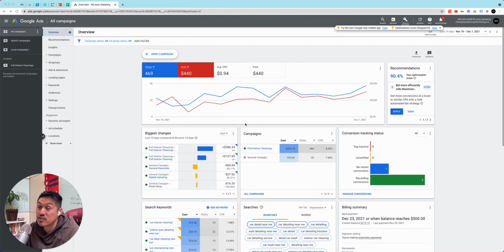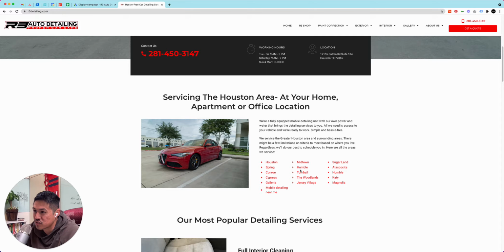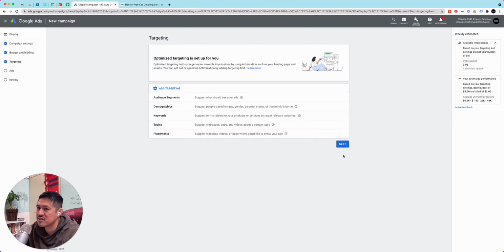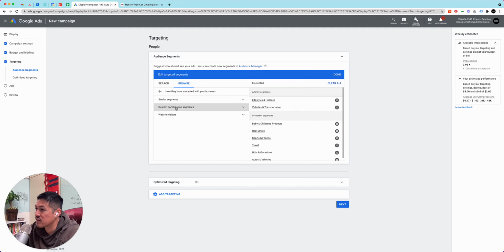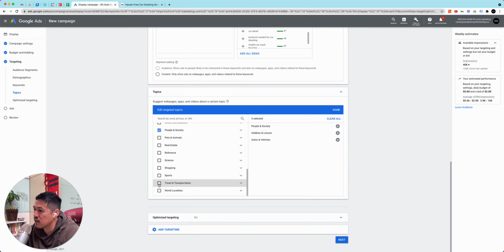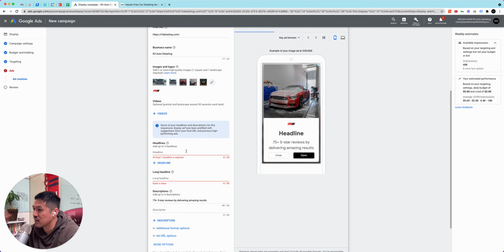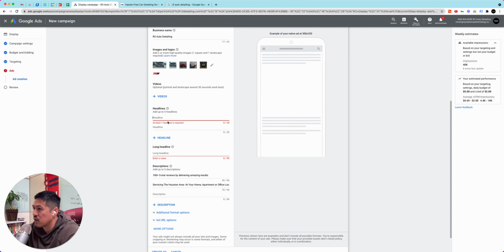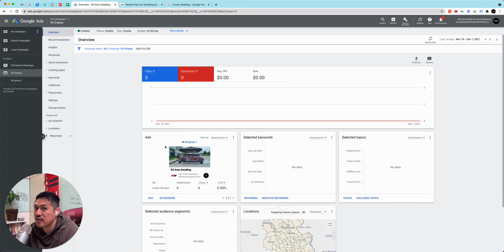Setting up Google Retargeting/Display Ads - December 2021